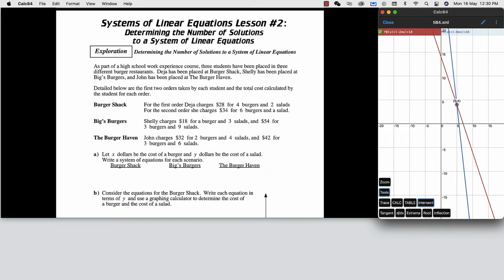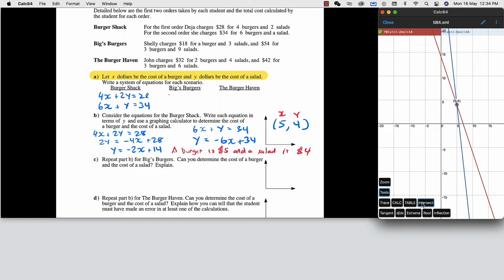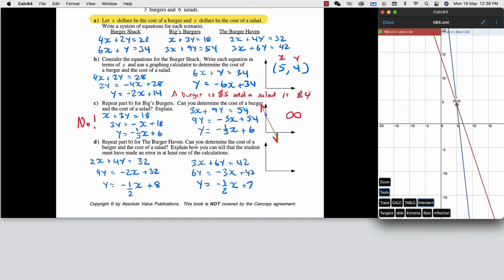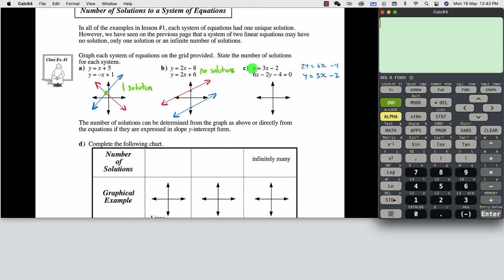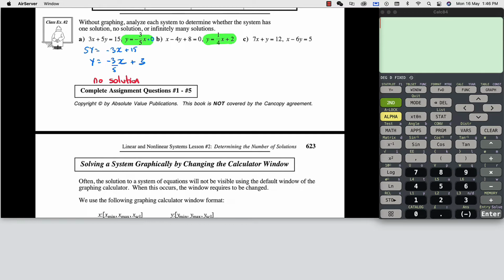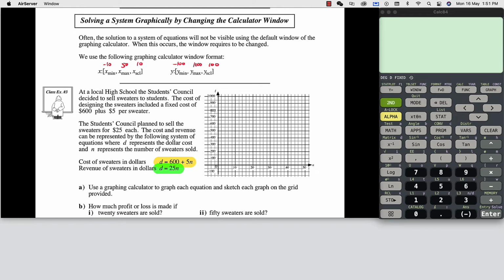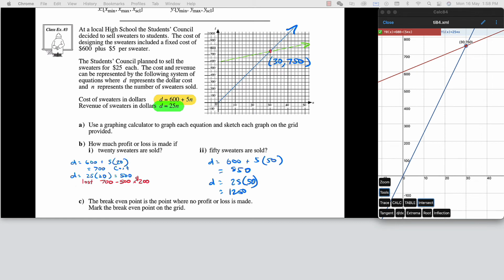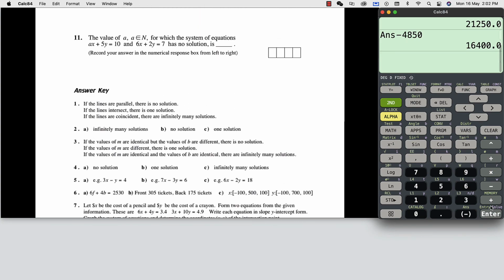math 10c unit 10 lesson 2